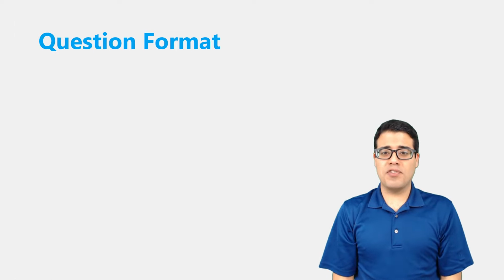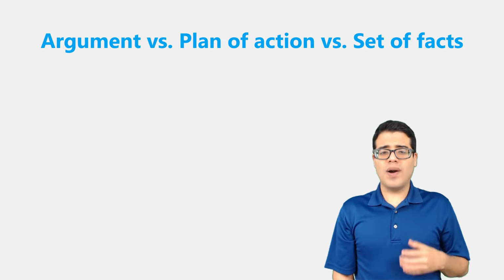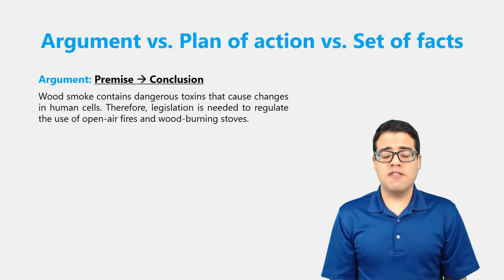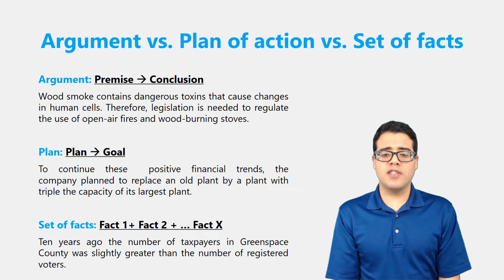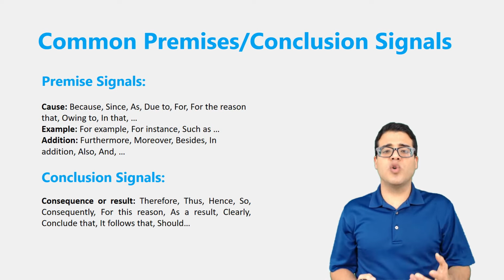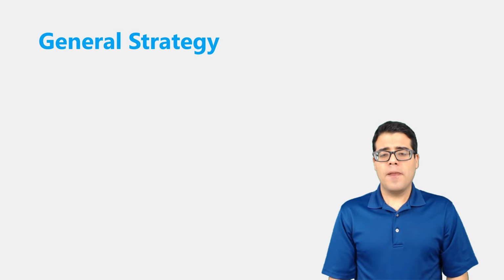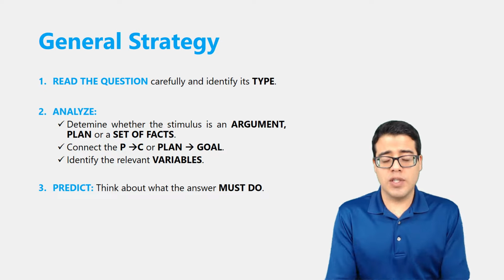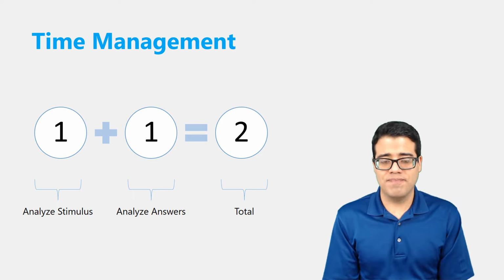Critical Reasoning Introduction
In this brief lesson, we will introduce you to the general strategy to attack any Critical Reasoning question.